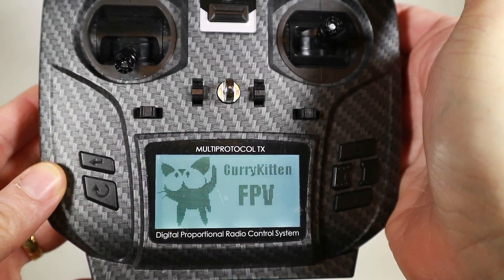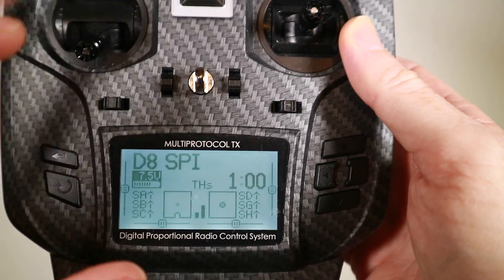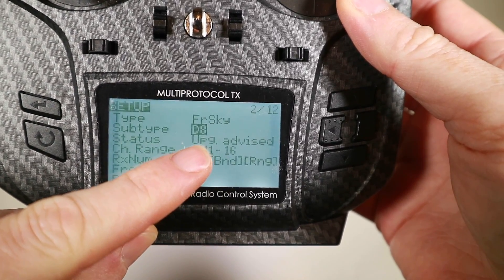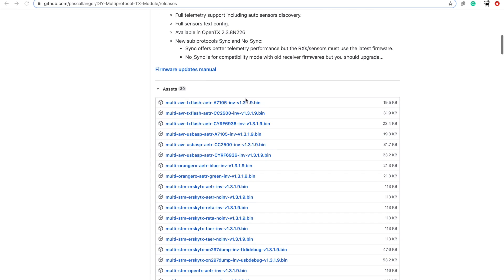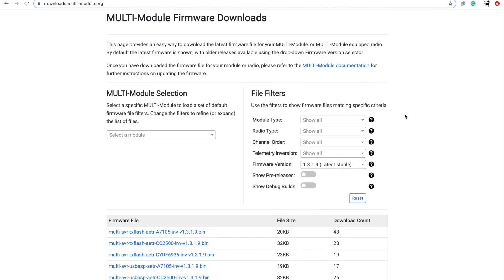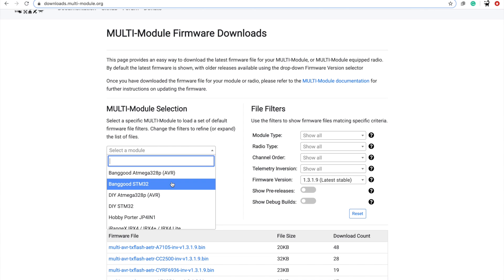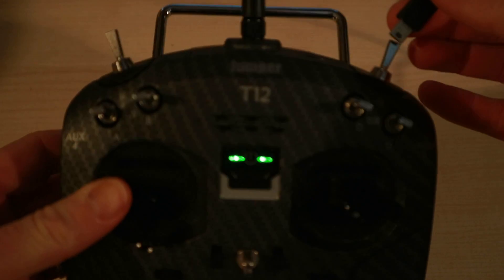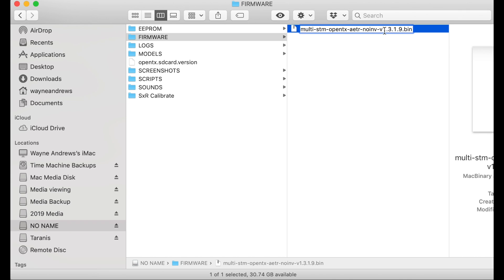How to upgrade your MultiProtocol module T12 Pro/T12/T16 and others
With OpenTX 2.3.9 out (we were waiting for 2.3.8, but there was a problem with that, so they fixed it and quickly jumped to 2.3.9) I reinstalled the SD card in my T12 Pro and noticed the MultiModule complaining it should be upgraded.  I'd never done that before so I decided to make a video showing how it's done.

You can find the new and much easier page to navigate for where to find the right firmware for your radio